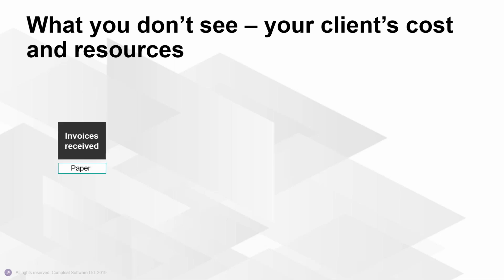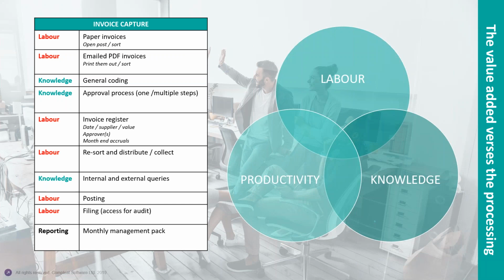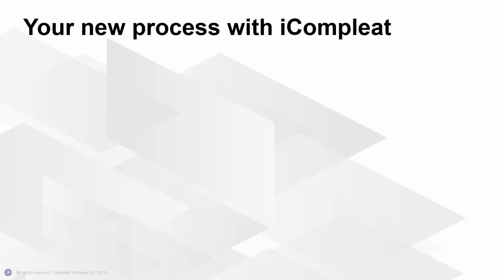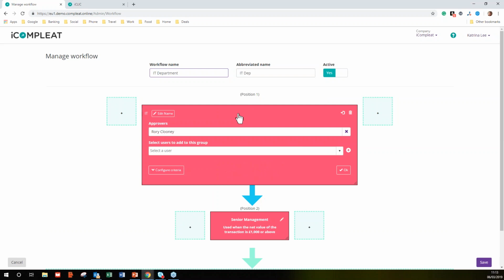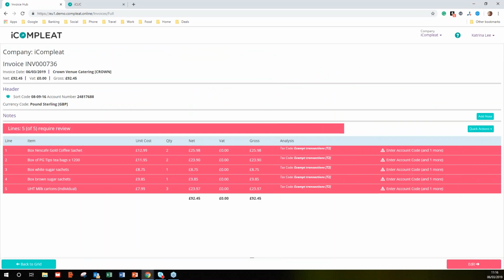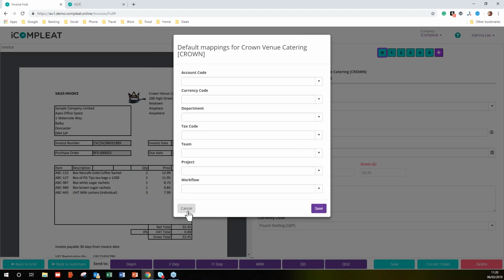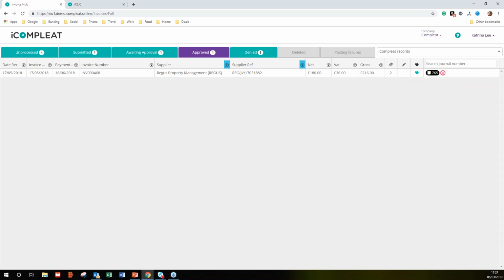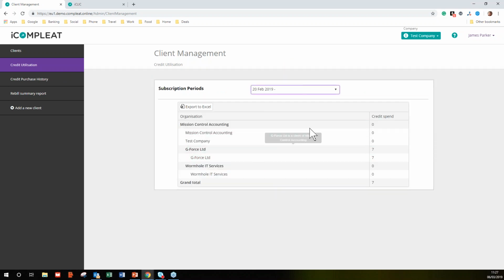Higher profits for you and a better accounts payable service for your clients